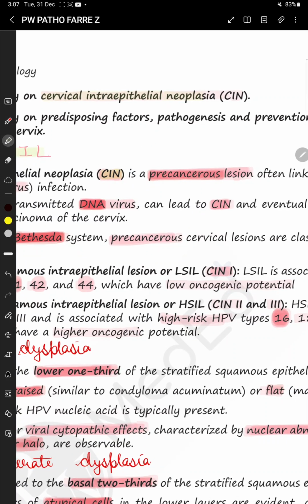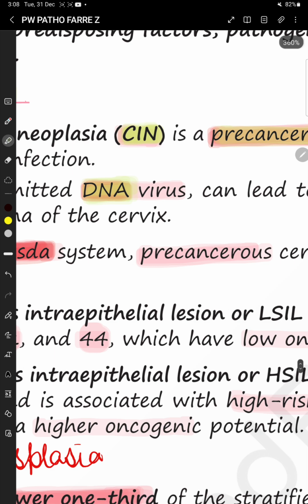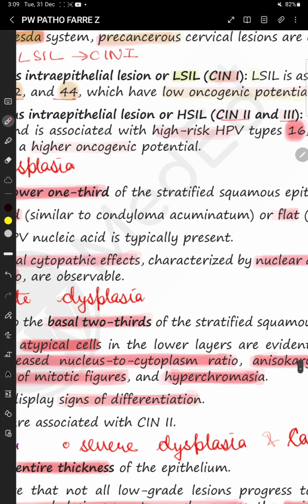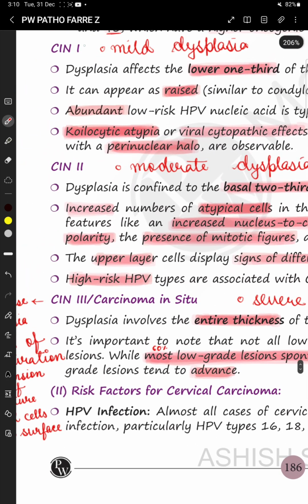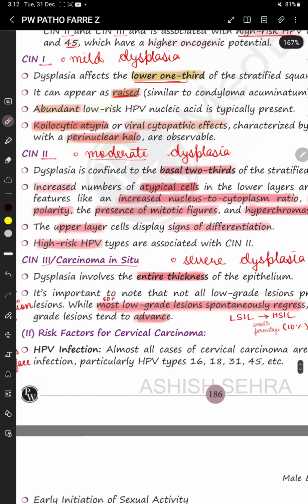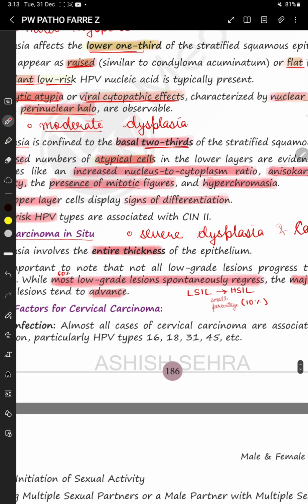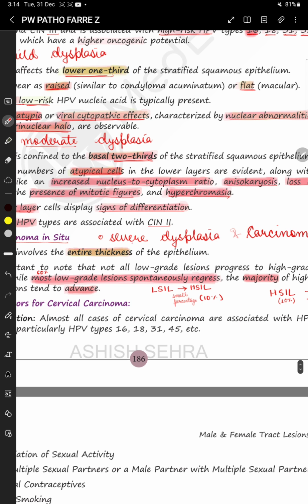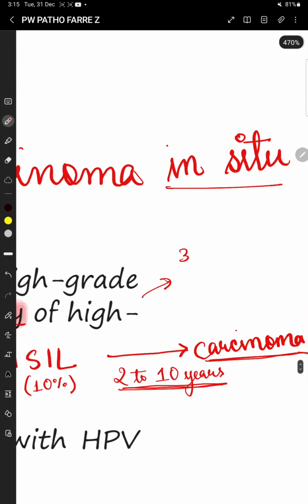cervical intraepithelial neoplasia (CIN) | Female Genital System | Pathology